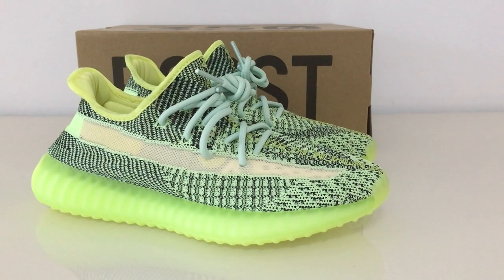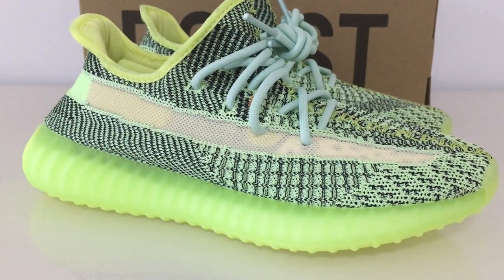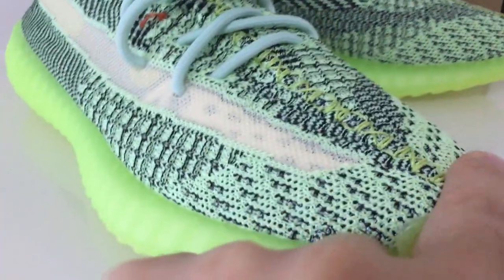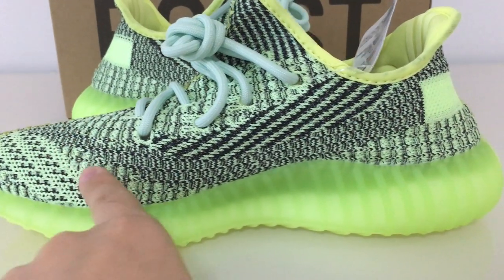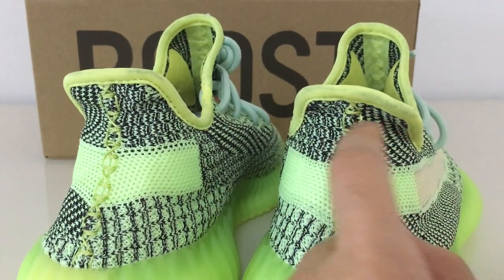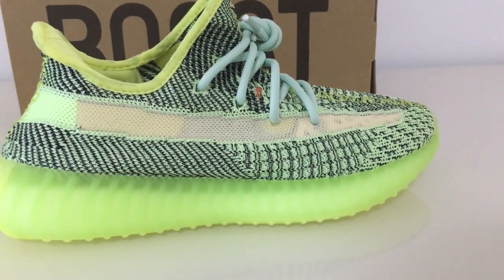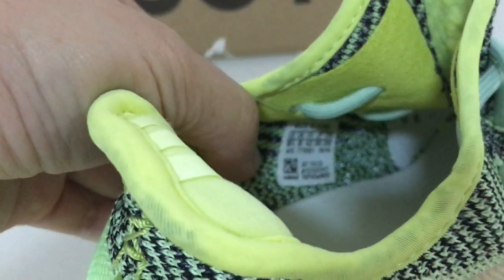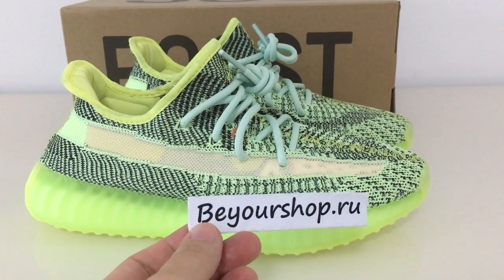PK GOD Yeezy 350 V2 Yeezreel Glow Unboxing Review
Order more than 3 pairs getting Wholesale Price!
Original materials！